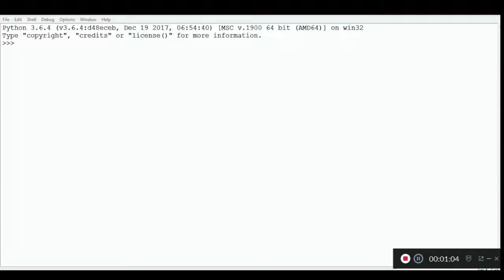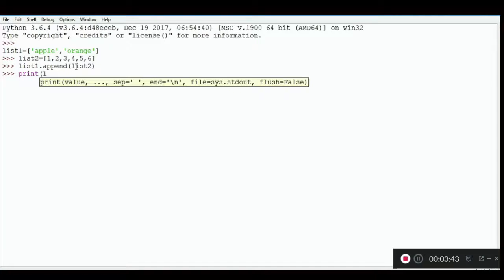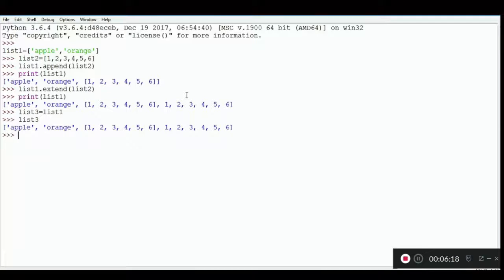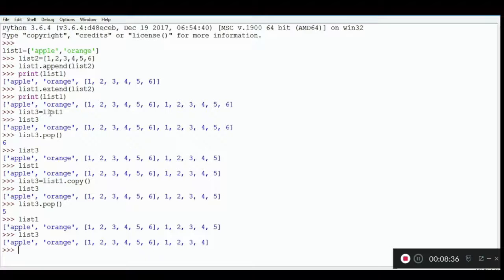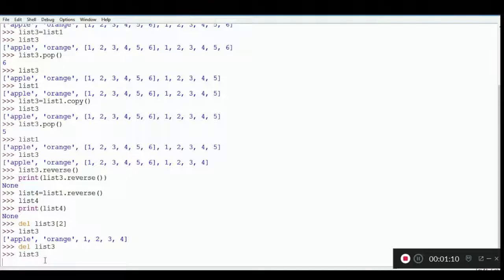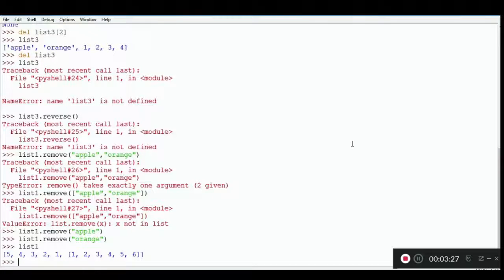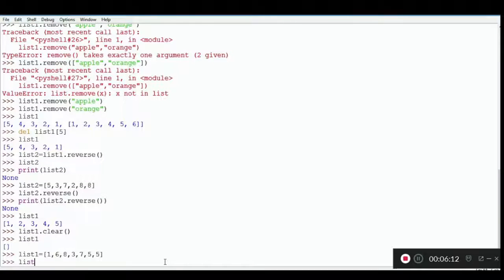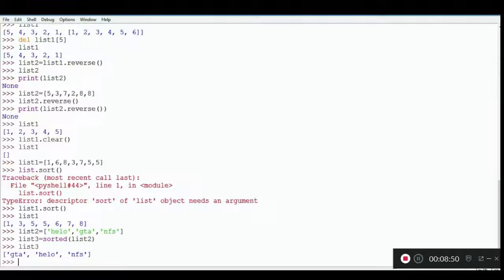Python List Methods Program (Python Course)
In this video, you will learn various Python list meethods in detail.
1. Know what a list is
2. access items within a list by index
3. reassign a value in a list
4. .append() to add items to a list
5. slice a list
6. .index() to search for the index of an item in a list
7. .insert() to insert a value at an index
8. .remove() to remove items from a list
9. .pop() to remove and return an item from a list